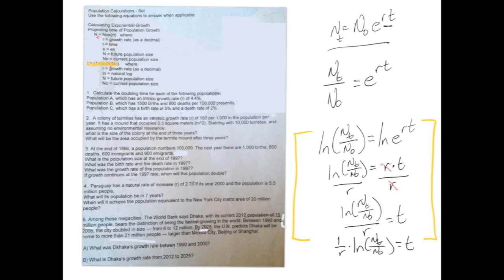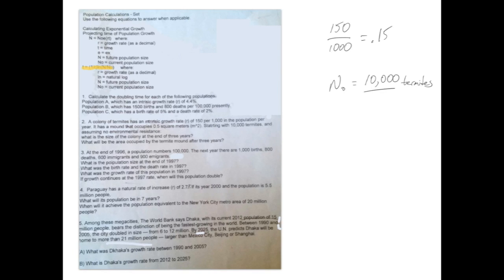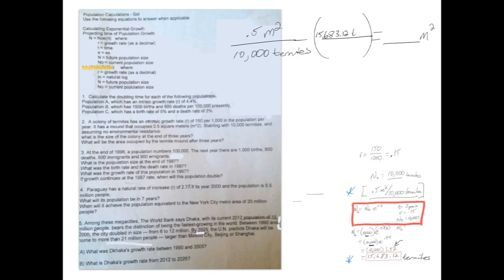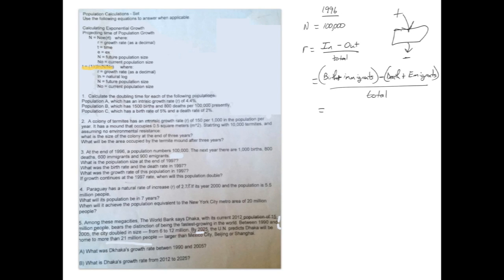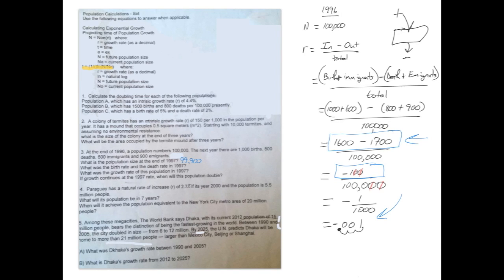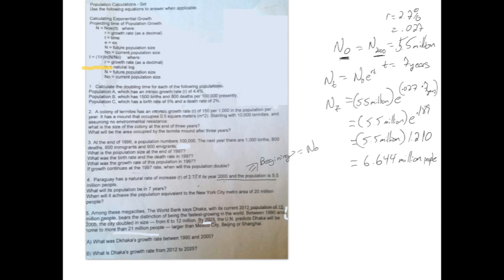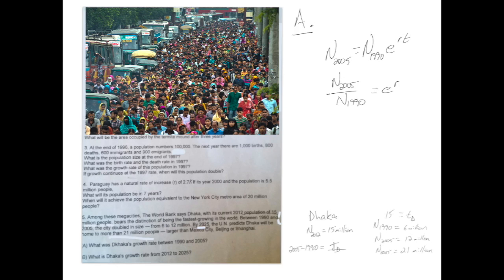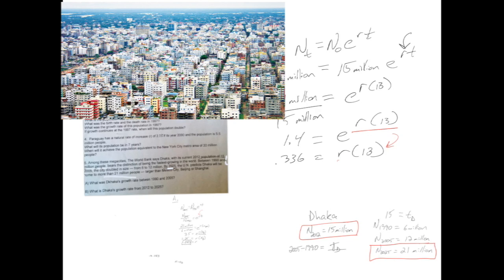Doubling Time Using the rules of 70 and the growth equation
This video is about Doubling Time Using the rules of 70 and the growth equation